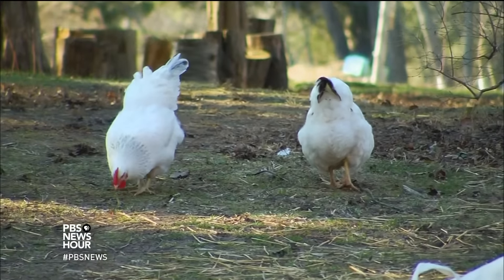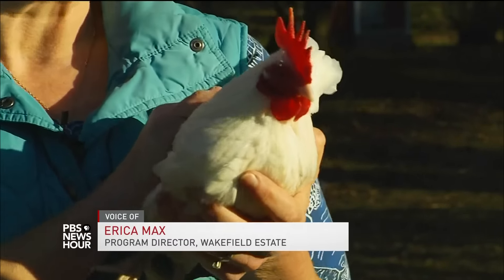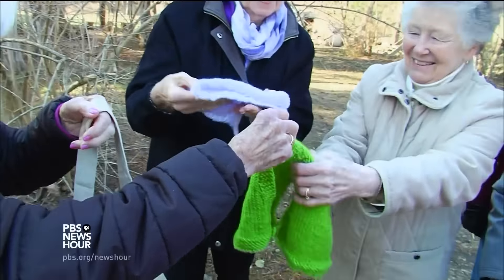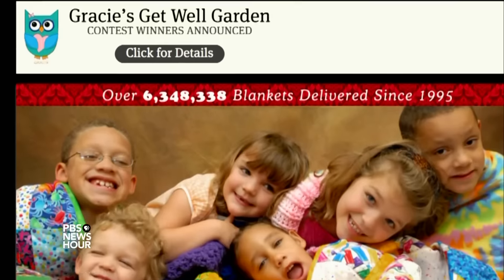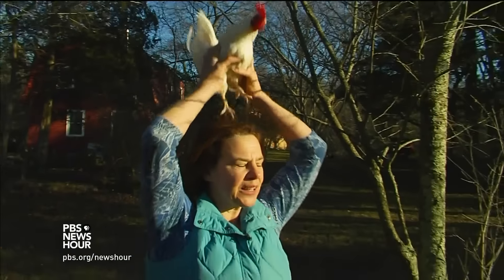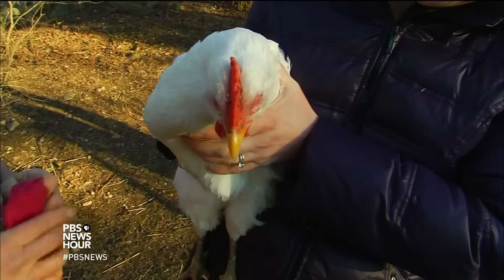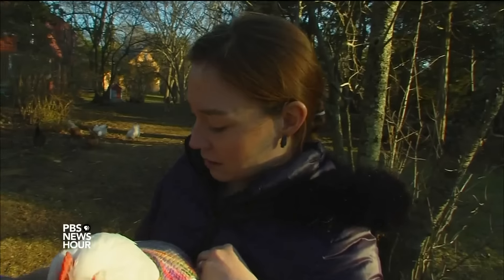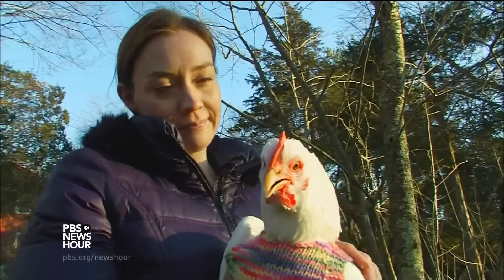Frozen chicken? Not with these handknit sweaters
In our NewsHour Shares moment of the day, a group of plucky individuals in the town of Milton, Massachusetts, help some shivering chickens feel at home in New England weather with special handknit sweaters.